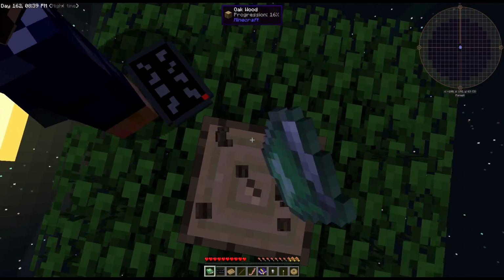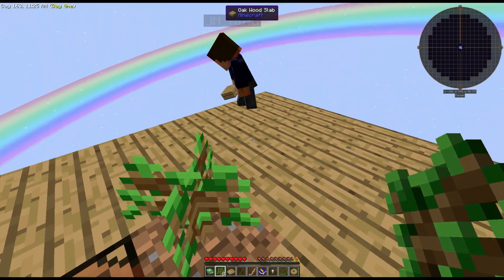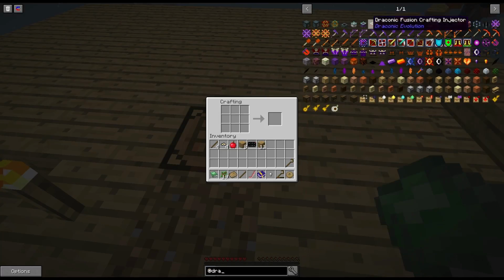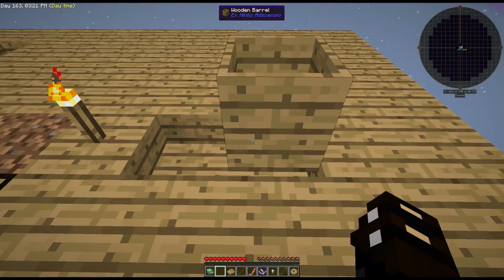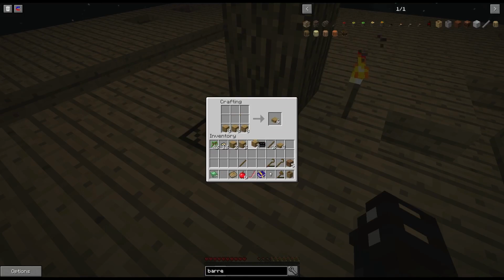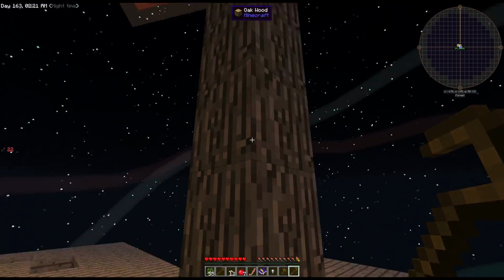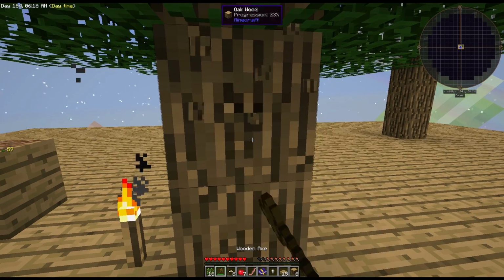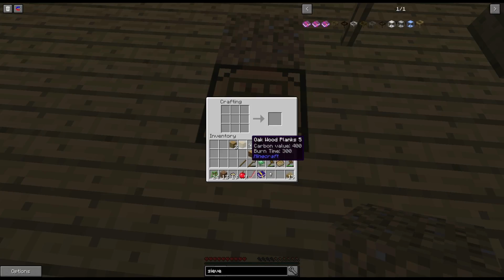Minecraft - Skyfactory 3 #1: King and Zero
Welcome everyone to our Sky Factory Let's Play!

We begin this series with JN_King, a fellow Pixelie.

Hope everyone enjoys the fun and excitment of a new mod pack!

Channels -